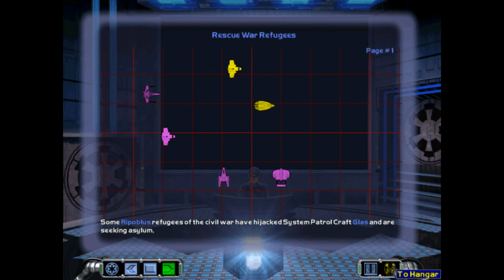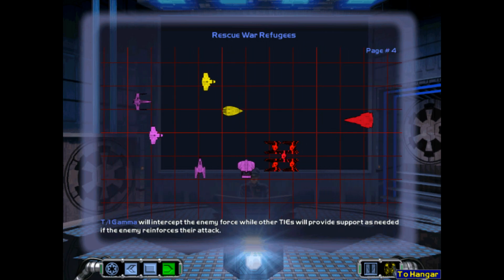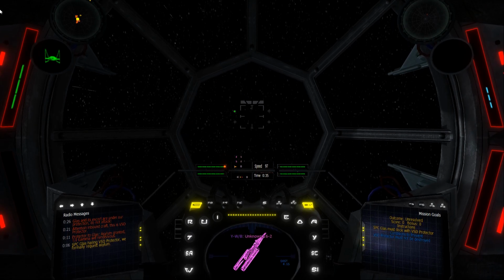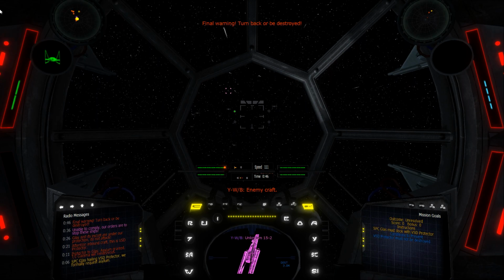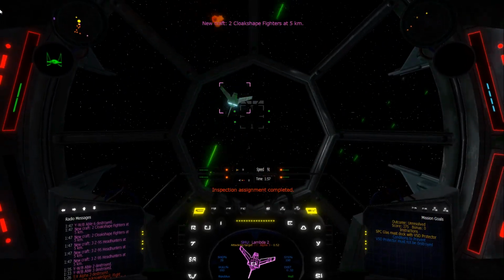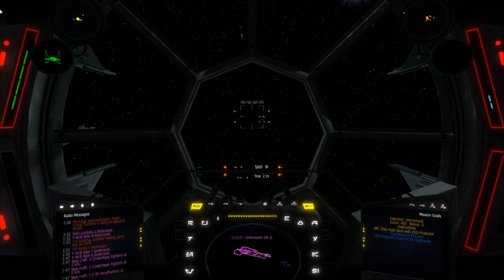Let's Play TFTC Reimagined + Dev Commentary #13 - B2M3 Rescue War Refugees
Welcome to the 13th episode of a Let's Play series for the TFTC Reimagined campaign with developer commentary. Today we're trying to rescue some war refugees fleeing the Sepan civil war whilst their own government tries to stop them in Battle 2, Mission 3: Rescue War Refugees.